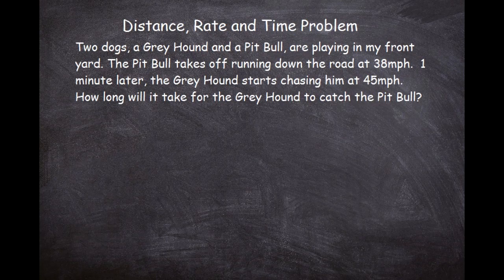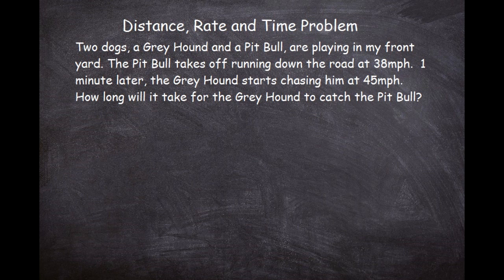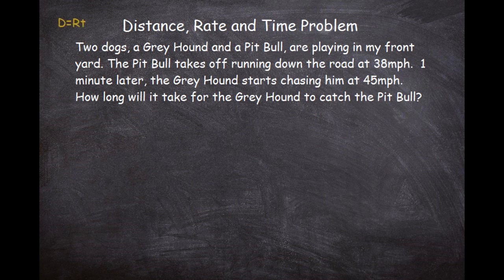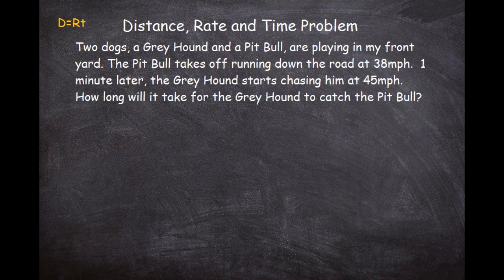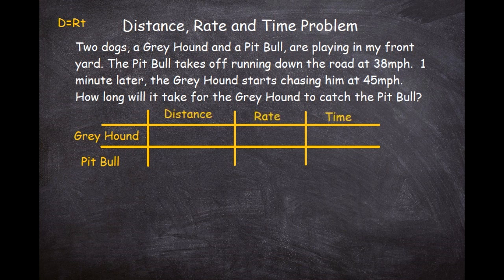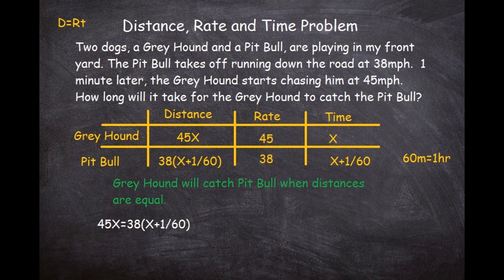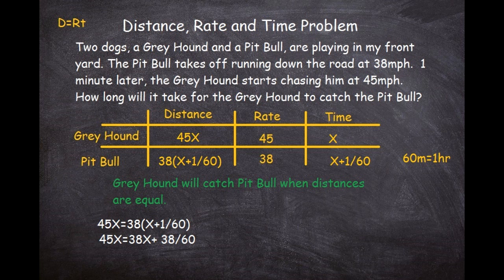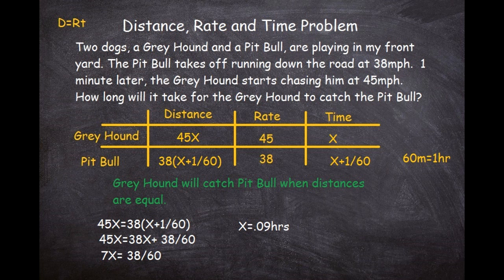Distance, Rate, and Time Word Problems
What's going on everybody, I am back with another practice word problem.  This one deals with Distance, Rate, and Time.  One key thing to remember with problems dealing with these things it to know the formula D=Rt, where D is the distance traveled, R is the rate or speed, and t is the Time.  Remember, you MUST keep the units the same.  For example, if Time is in hours, and speed is in Miles per hour, then D has to be in Miles. You may need to convert as well, for example, from minutes to hours and so on.

1PM2kihLgoRxanrMtsoQhxCa2bMSqM26K8